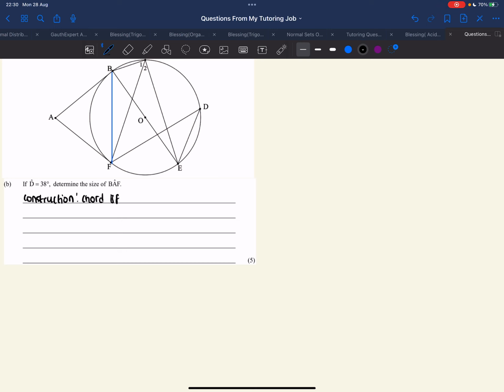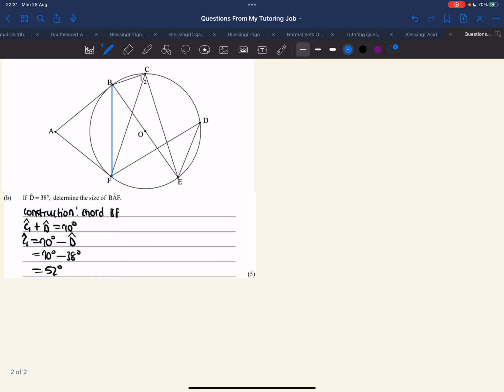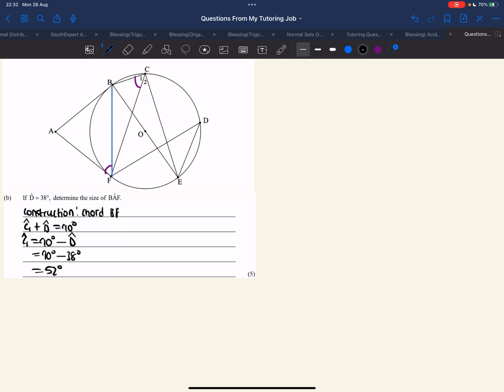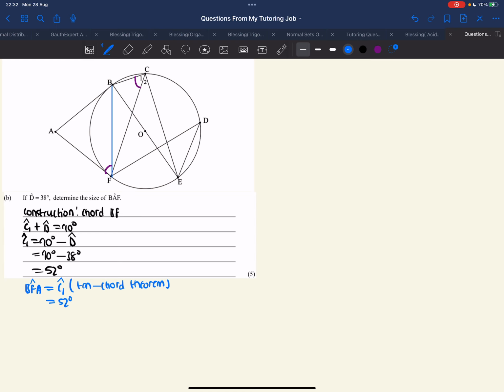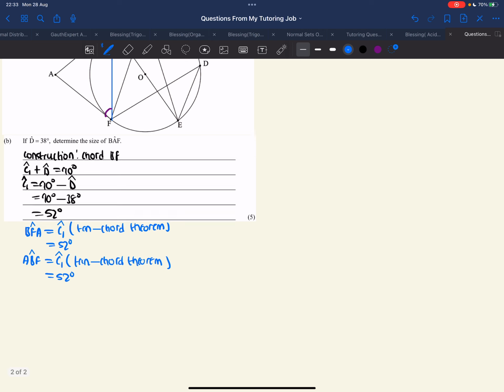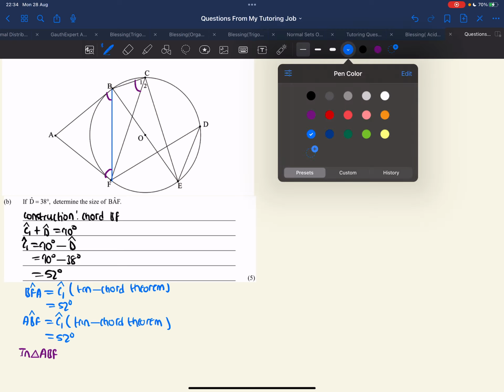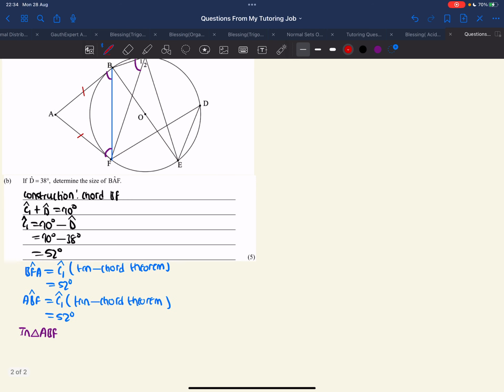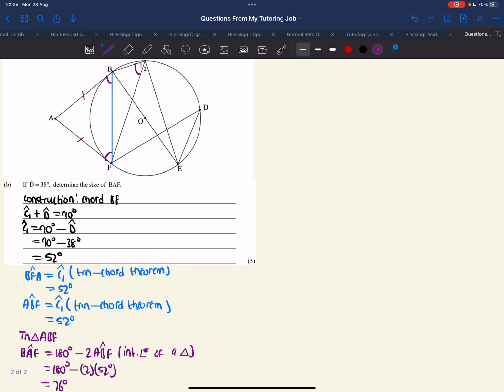Question 11(b) Paper Two 2016 - (IEB) Mathematics Matric Final Exam Paper, (South Africa)